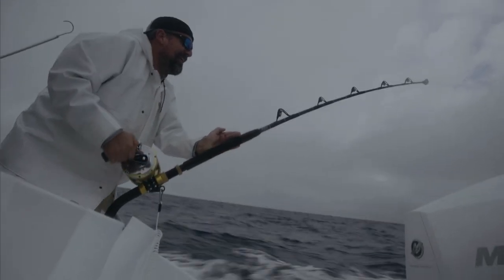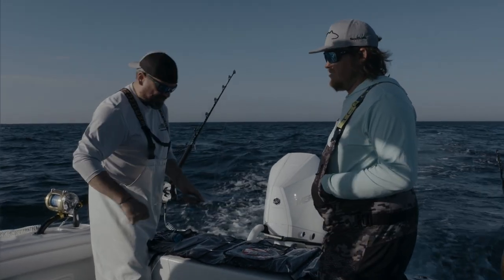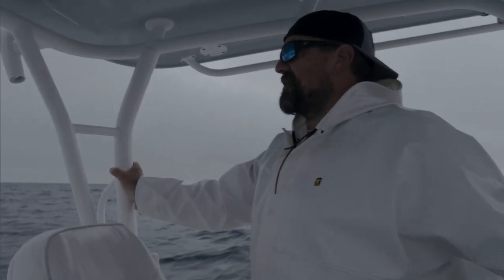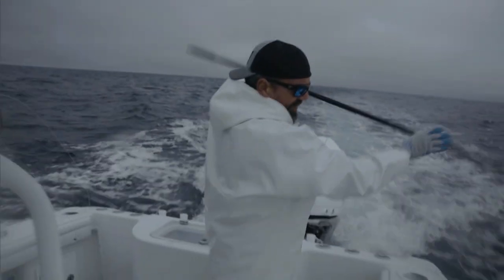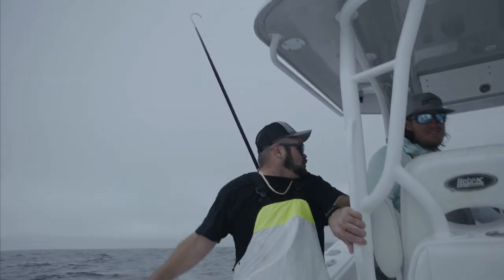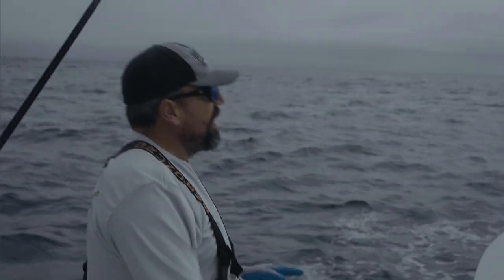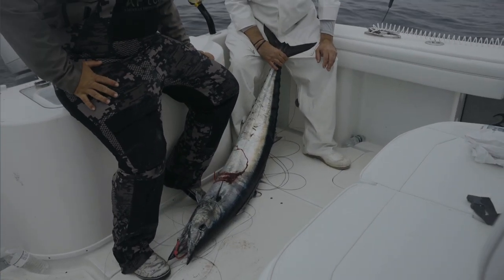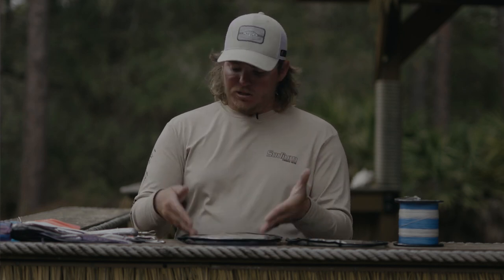Local Lines S2:E4 "Wahoo Shootout"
In this episode of Local Lines Television, Brandon is fishing with Steve Grant of Diamond Fishing Products.